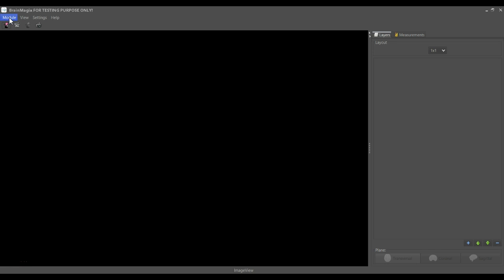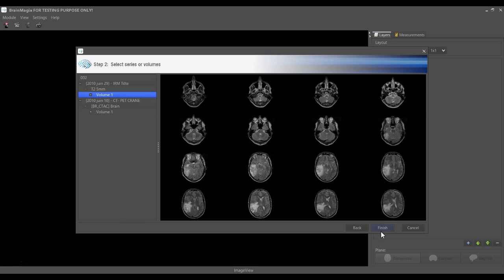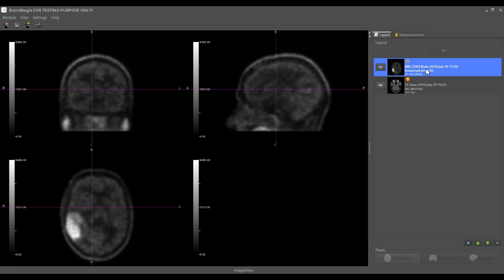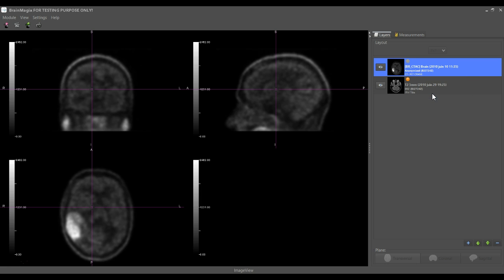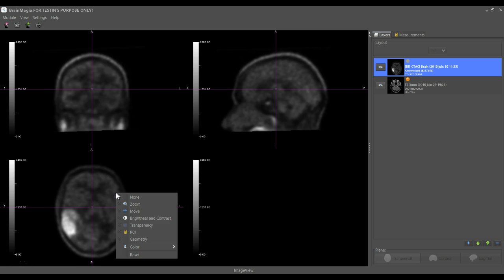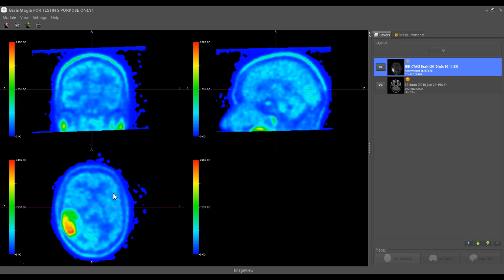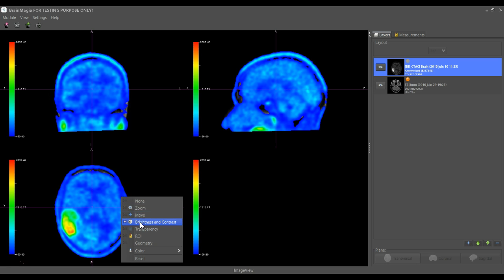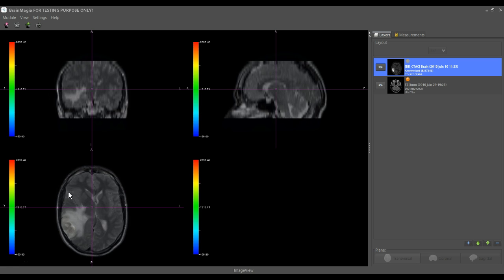BrainMagix: MRI-PET Fusion in a Patient with a Brain Tumor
To illustrate the functionalities of BrainMagix, Imagilys's neuroimaging software, we study the case of a 32-year old male patient presenting a right temporo-parieto-occipital glioma.